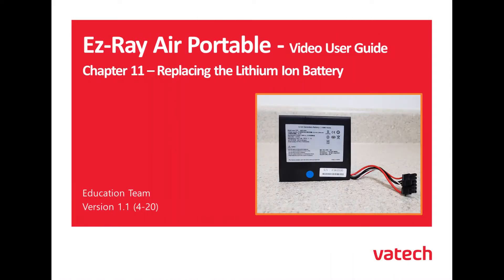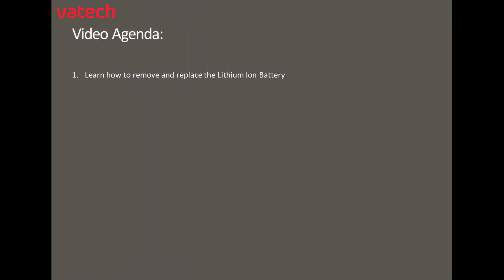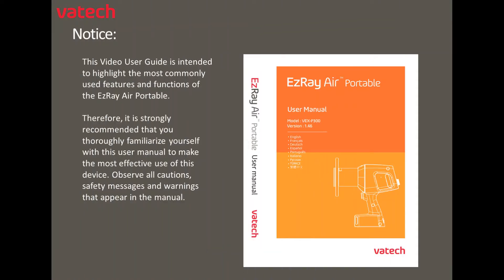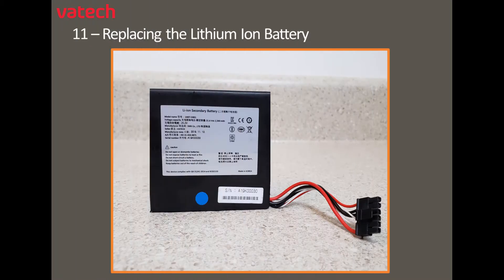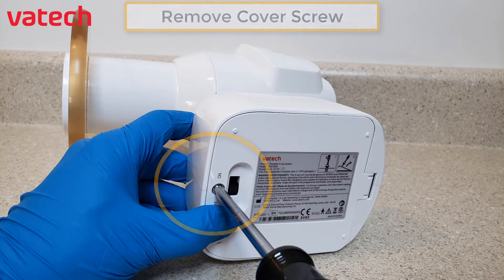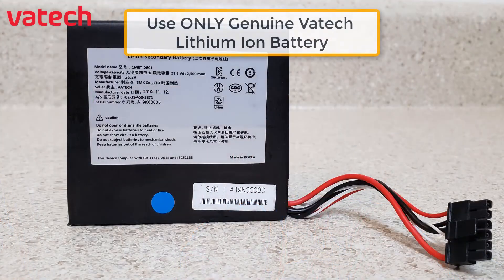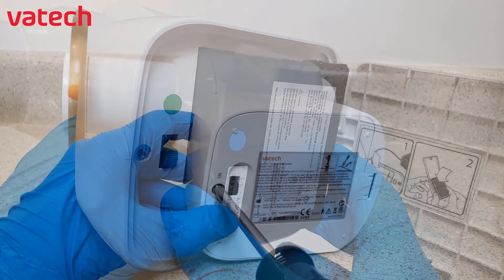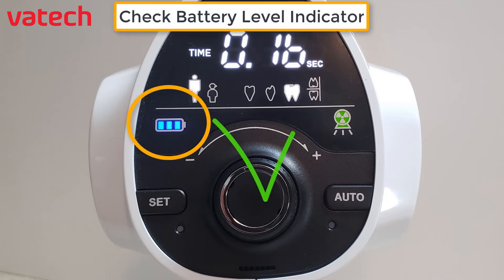EzRay Air P Chapter 11 : Replacing the Lithium Ion Battery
This video and all its contents, including visuals, graphics, and audio, are the property of Vatech America.
Reuse, reproduction, or redistribution without prior written consent is prohibited.